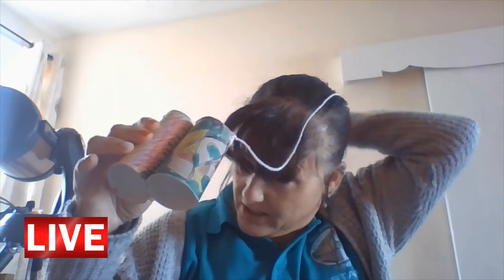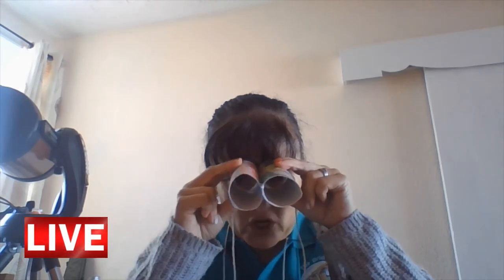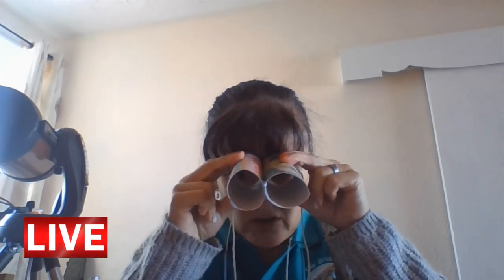Otter - 18th May, Monday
Otter Class - 18th May, Monday